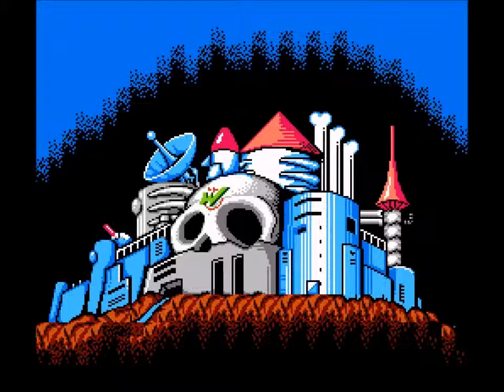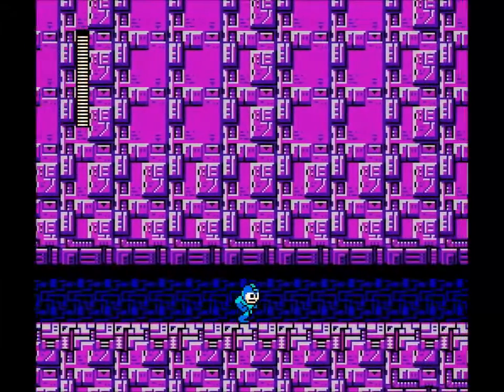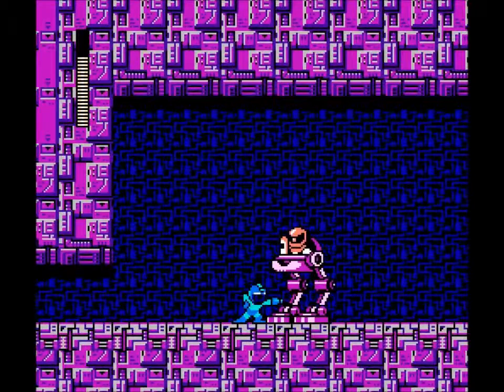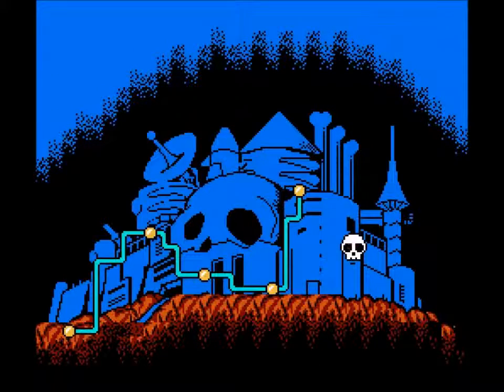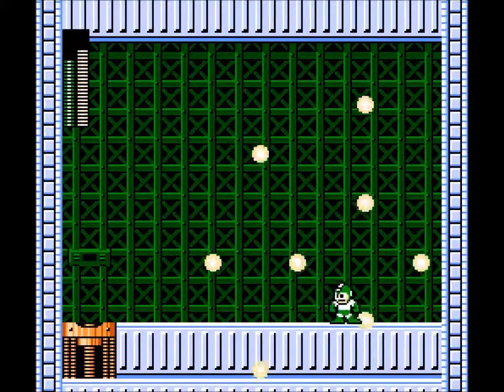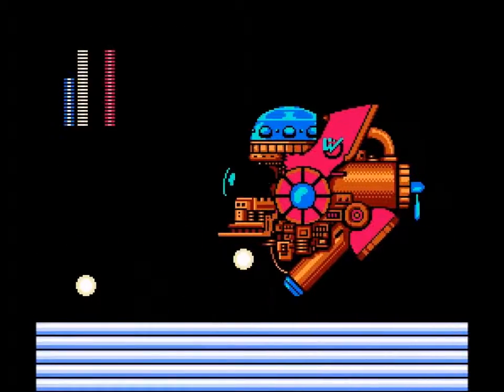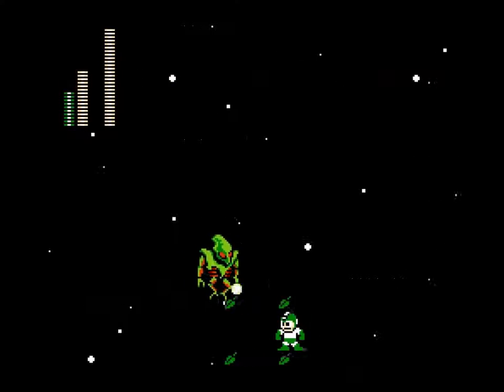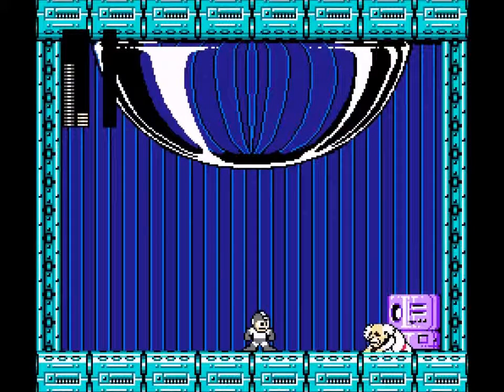Mega Man 2 - Part 10: Dr. Wily’s Maybe Ninth to Last Stand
Wait, when does Mega Man and Bass happen?